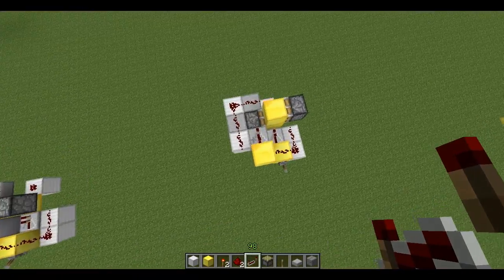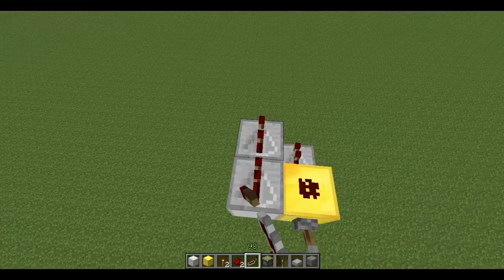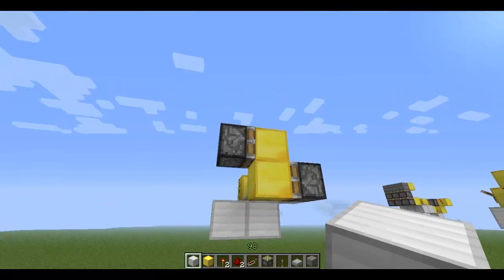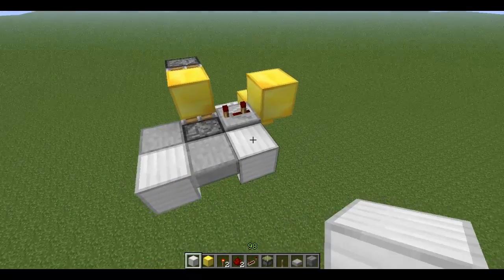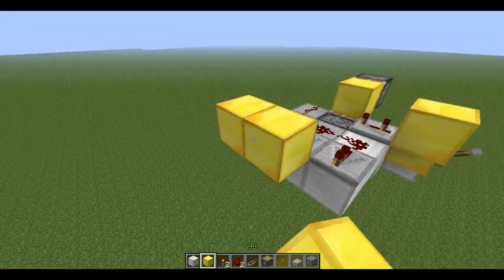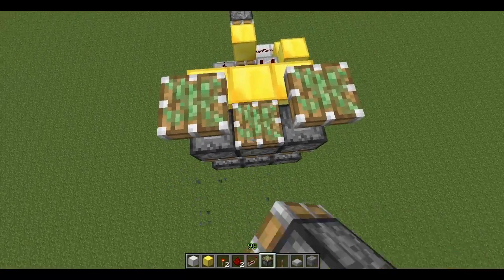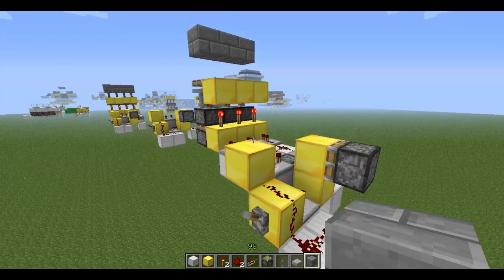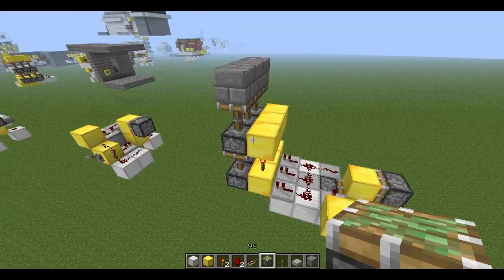Minecraft: FAST Stackable Double Piston Extender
I made decided to make a faster and better stack-able double piston extender and here it is :D